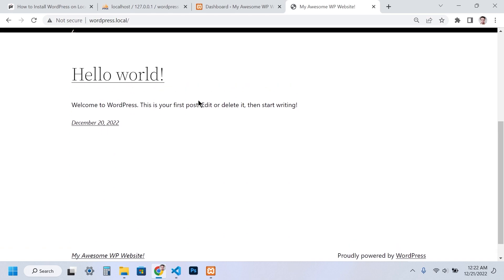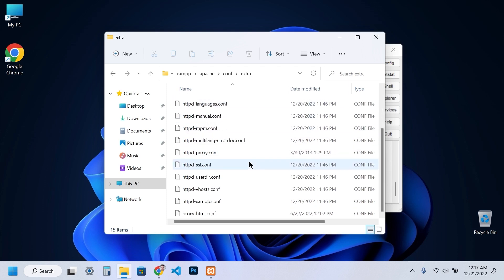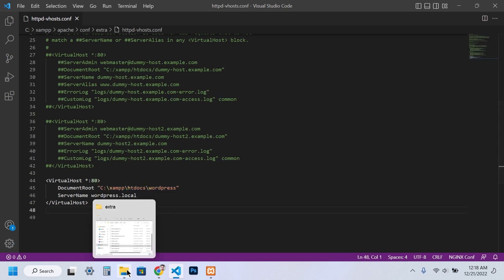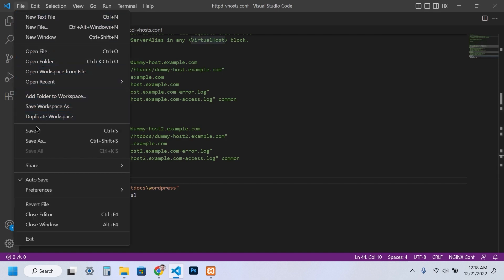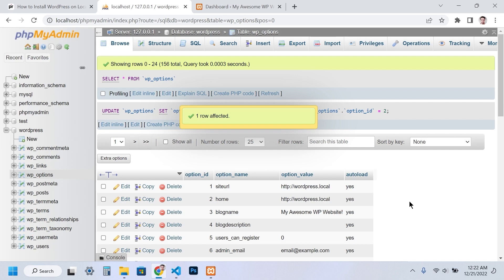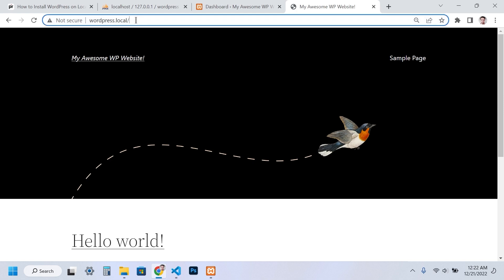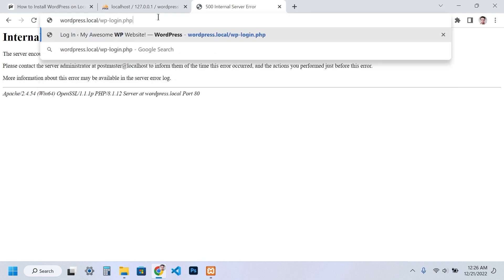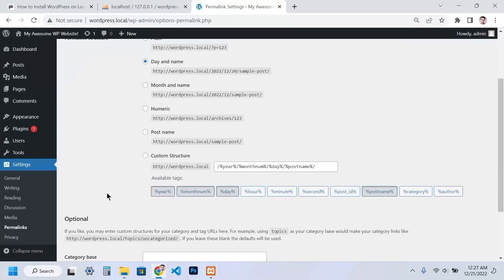How to Change Localhost to a Custom Domain in XAMPP? (Windows/Mac)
In this video, I will show you how to run WordPress on a custom domain instead of localhost. To do this, we will configure an Apache virtual host that comes bundled with XAMPP.